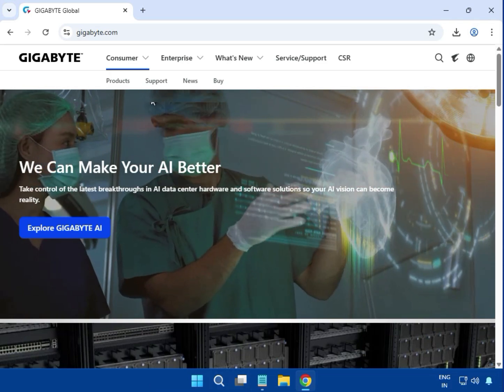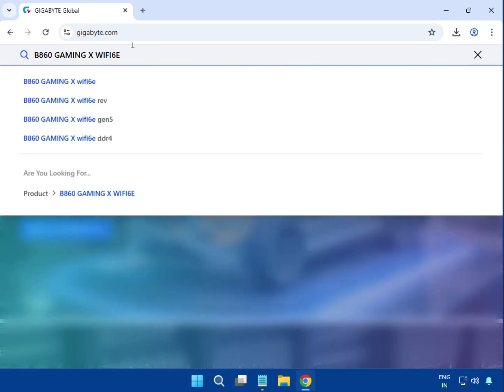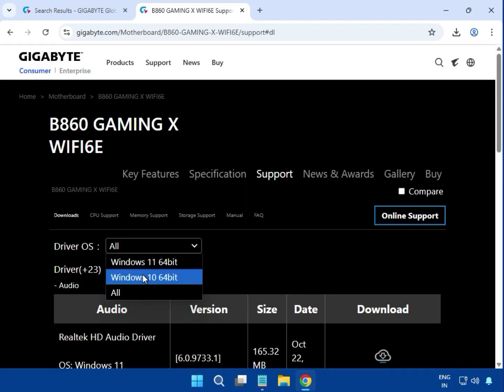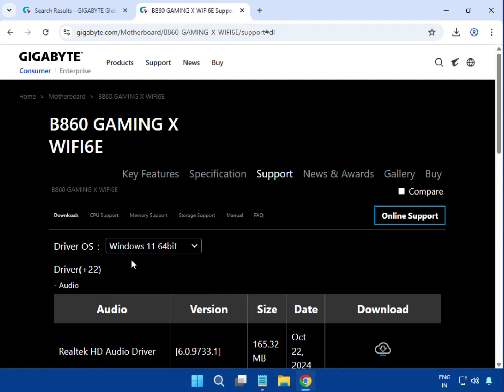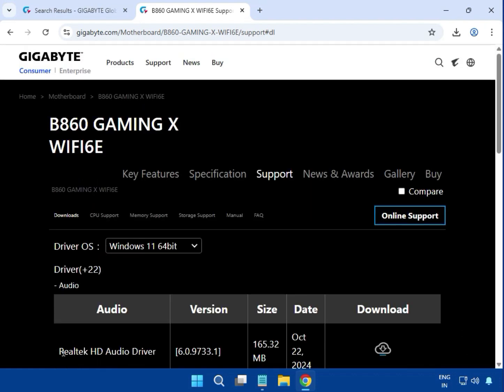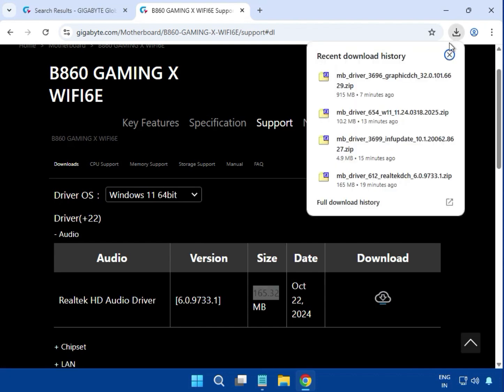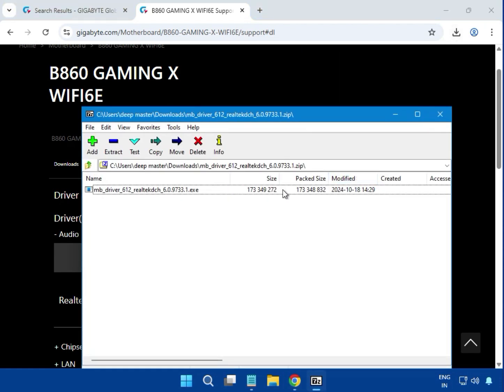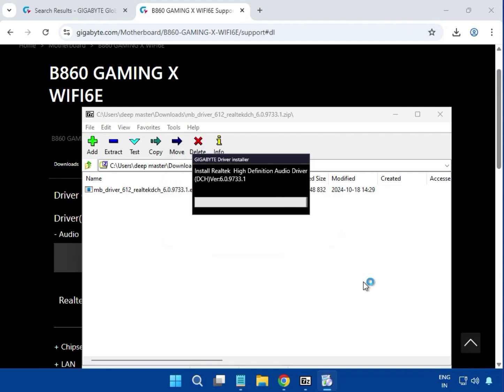How to Download & Install Audio Driver on Gigabyte B860 GAMING X WIFI6E (Win 10/11)